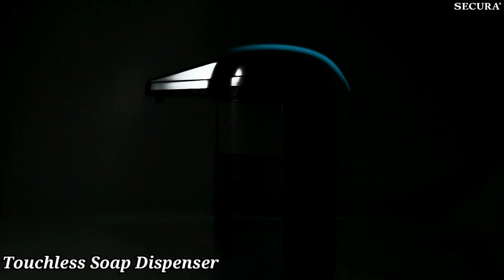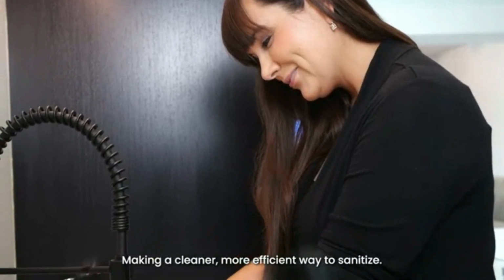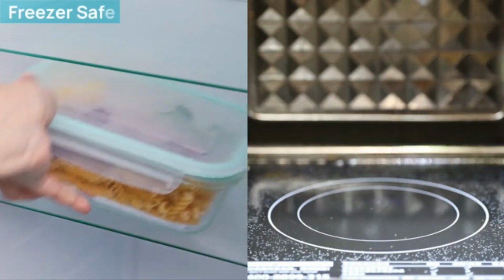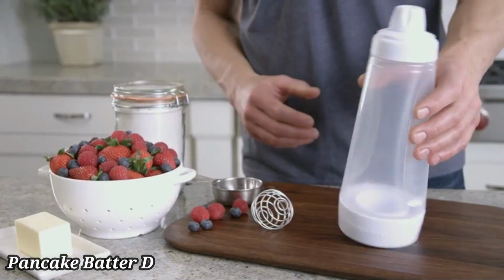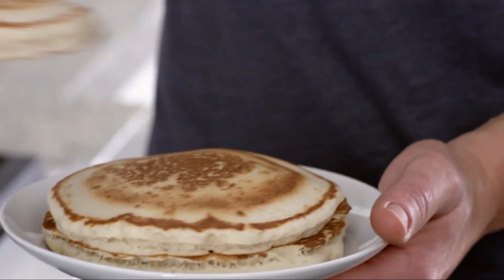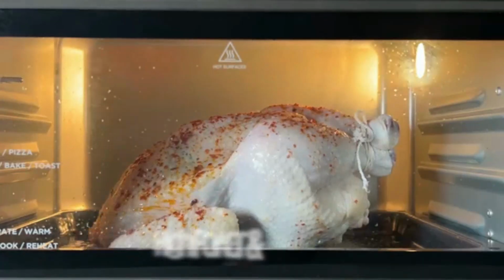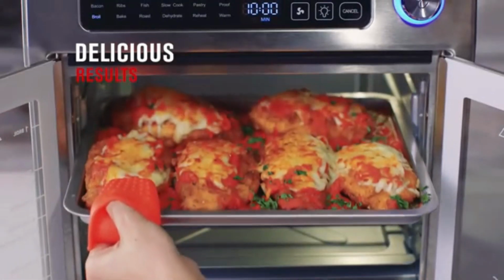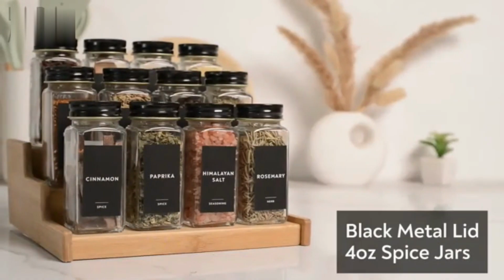5 Amazon New Kitchen Gadgets ! Kitchen And Home Review !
5 Amazon New Kitchen Gadgets ! Kitchen And Home Review !

1. **Smart Air Fryer**: A versatile kitchen appliance that uses hot air circulation for frying, roasting, and baking with minimal oil, controllable via a mobile app for easy monitoring and scheduling.

2. **Touchless Soap Dispenser**: A hygienic, motion-activated dispenser that automatically releases soap when hands are detected, reducing the spread of germs and making handwashing more convenient.

3. **Pancake Batter Dispenser**: A handy tool designed to dispense pancake batter evenly onto a griddle or pan, ensuring mess-free and perfectly shaped pancakes every time.

4. **Food Storage Containers**: Airtight, stackable containers that preserve the freshness of food while saving space in your pantry or refrigerator, ideal for meal prep and kitchen organization.

5. **Magnetic Spice Jars**: Compact spice jars with magnetic bases that can be easily attached to metal surfaces, keeping spices accessible and neatly organized in your kitchen.